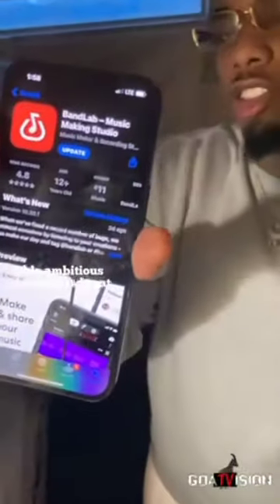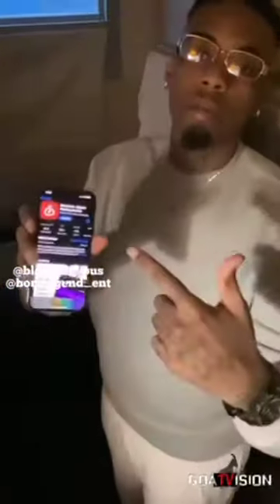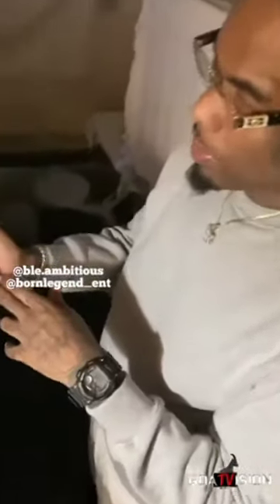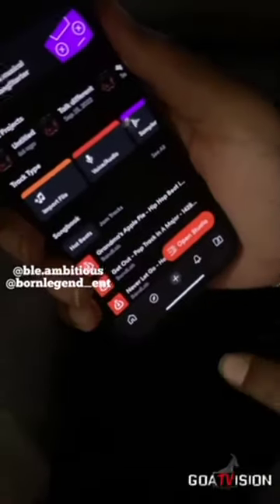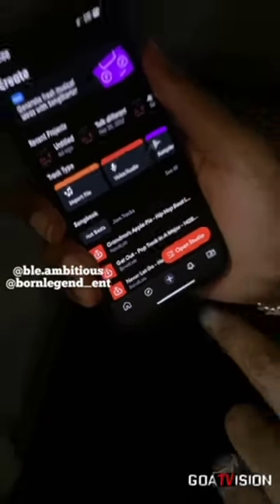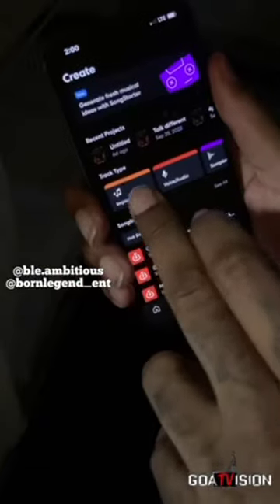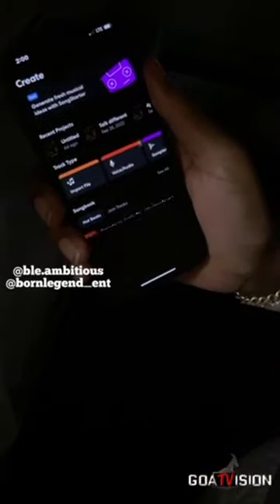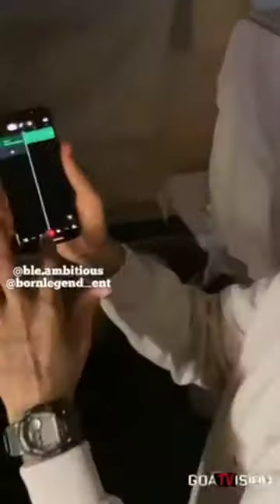How to record music FROM PRISON on a cell phone @ble.ambitious